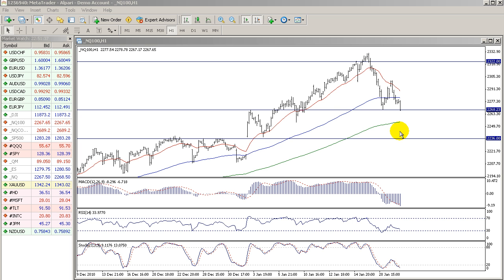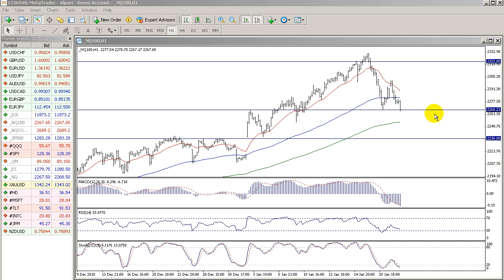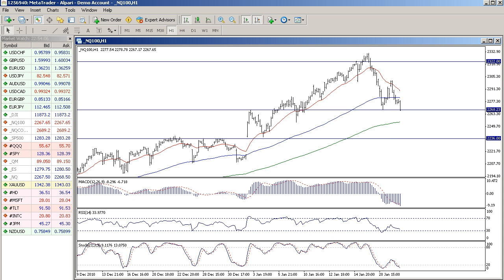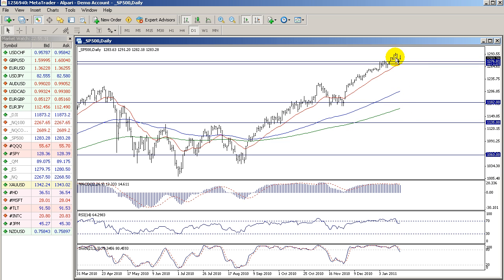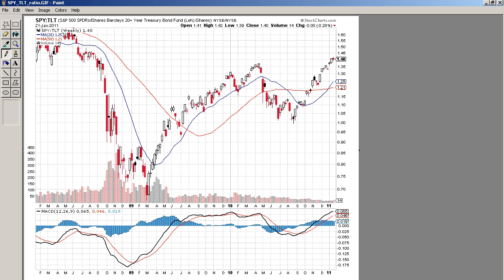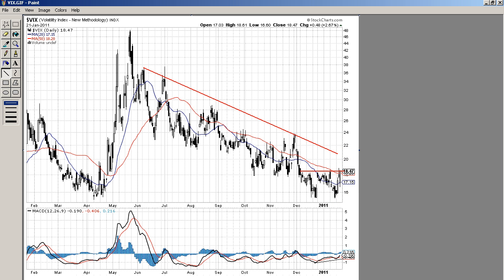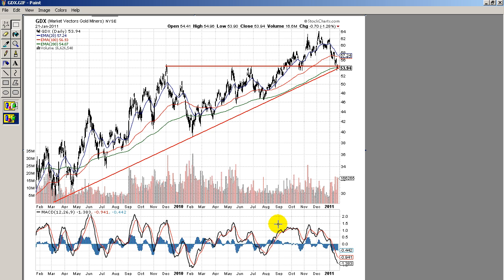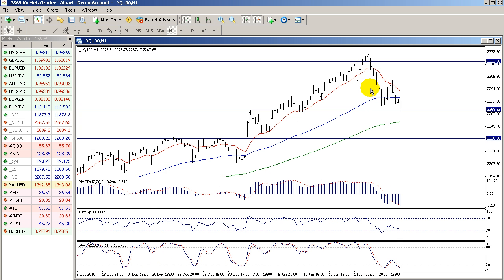U.S. Stock Market Trend Analysis - Jan2011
The U.S. stock market started 2011 with a strong move but then declined last week. What to expect next? - Alexander Nikolov discusses the Short-Term and Intermediate-Term prospects before the main U.S. stock indices.